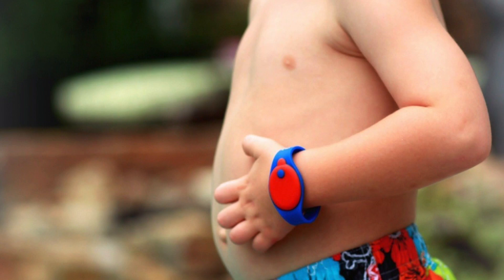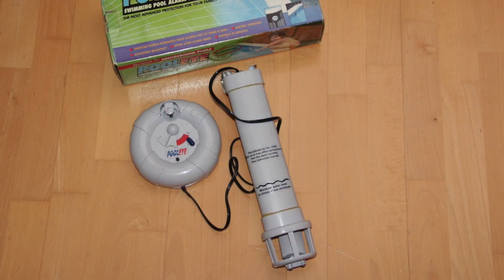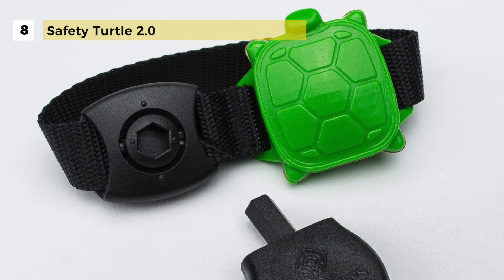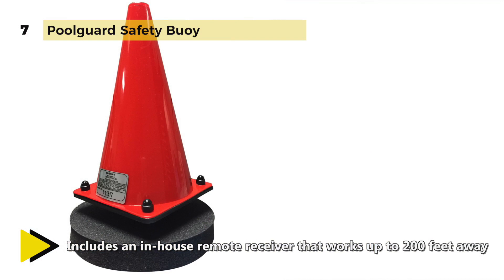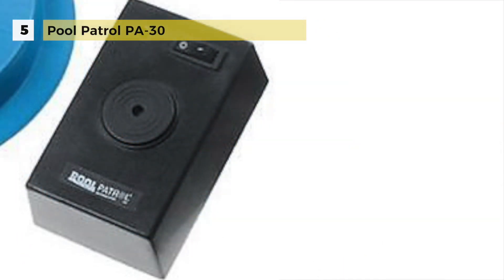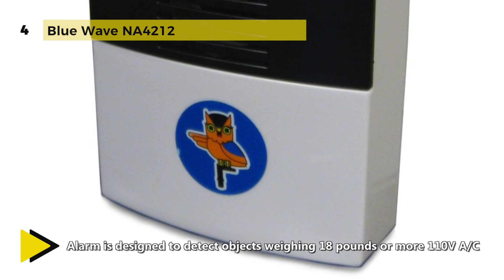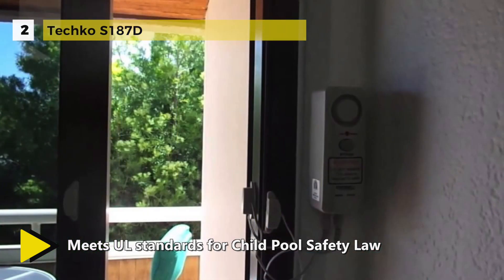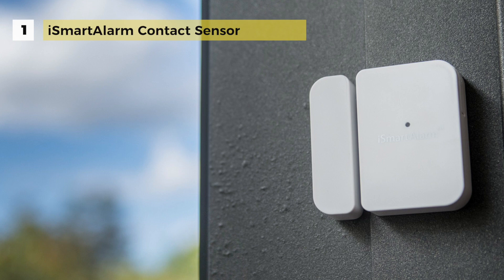10 Best Pool Alarms Reviews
Top Pool Alarms
There’s no way anyone or anything will get into your pool without you knowing with one of these ear-splitting alarms. We tested the alarms with small, medium and large objects in the water as well as collected data on how loud they are.